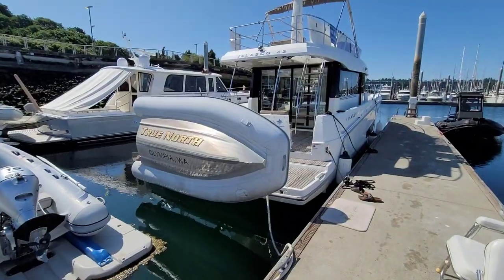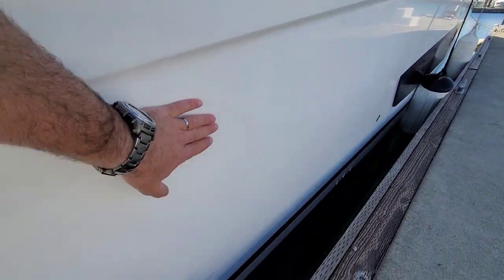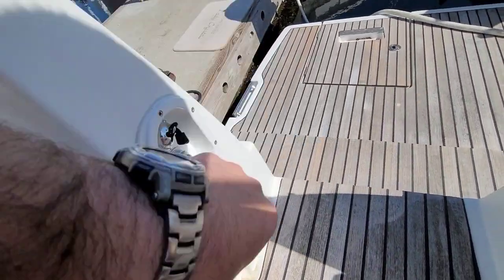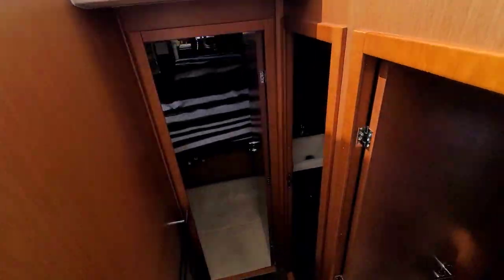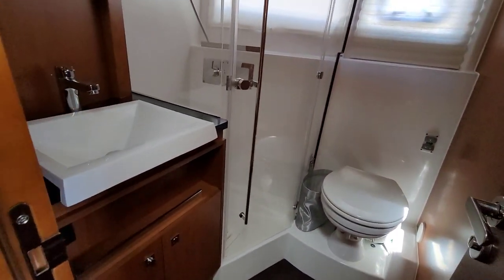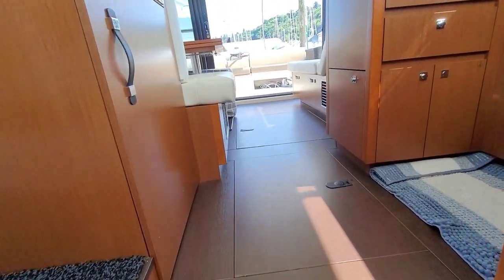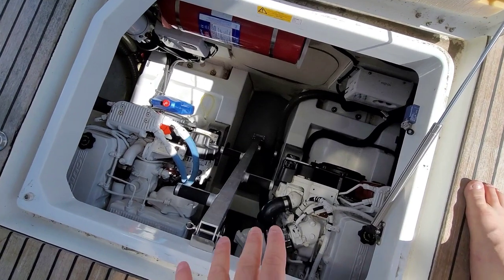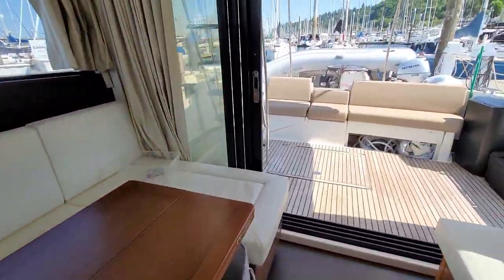2015 Jeanneau Velasco 43 Walkthrough